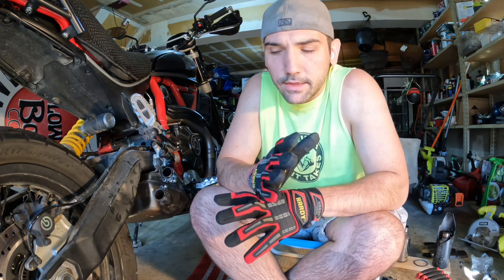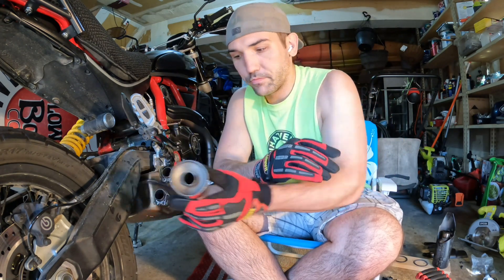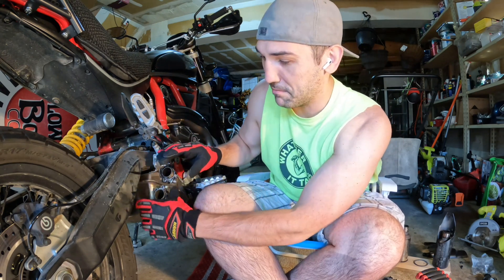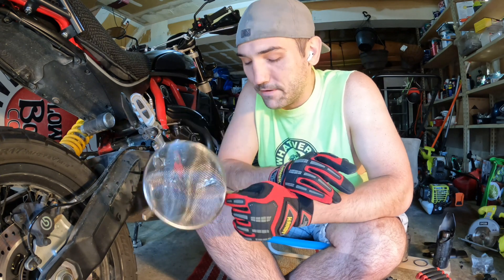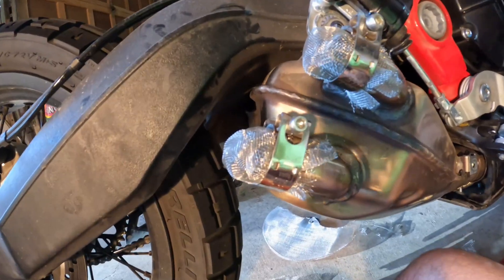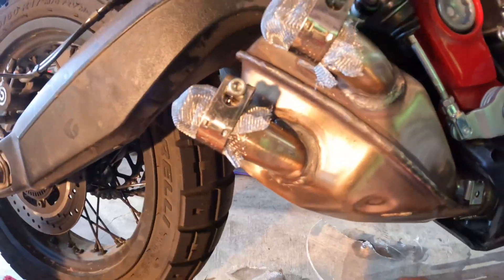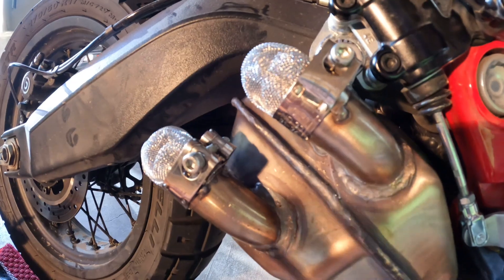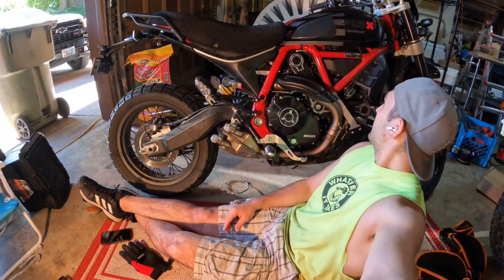DIY Spark Arrestor on my Dual Sport for just $2.50! Smokey the Bear would be proud!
In order to ride at any off road vehicle parks (ORV/OHV) in the USA, your exhaust needs to have either a stamp on the exhaust saying USFS approved or have a spark arrestor screen that passes the “stick test” where rangers will shove a coat hanger into your exhaust to see if it gets stopped by a screen.

The OEM exhaust from my 2022 Ducati Scrambler Desert Sled Fasthouse doesn’t have a USFS approved stamp on the exhaust, and doesn’t have a spark arrestor screen in the baffles, so I made my own out of strainers from the dollar store!

I waited to upload the video until after I tested them out at an OHV park in Oregon (that highlight video is already uploaded) and after riding for 4 hours off road, and another hour or so on road, they are holding up strong and don’t show any signs of burning up which is what I was worried about.

If you need a spark arrestor in a pinch, here is how I made a double layered Spark Arrestor for $2.50 USD.